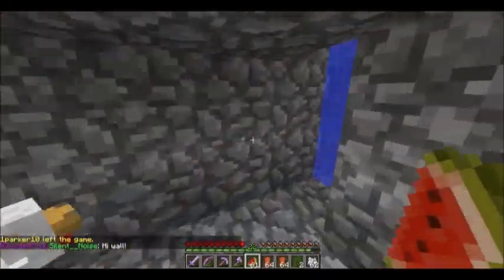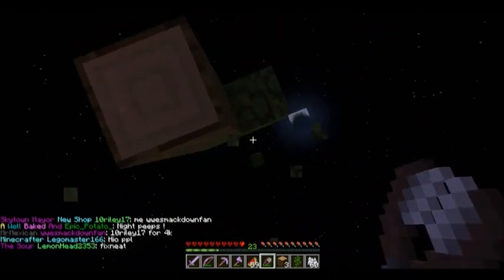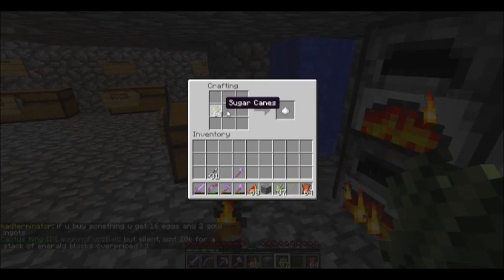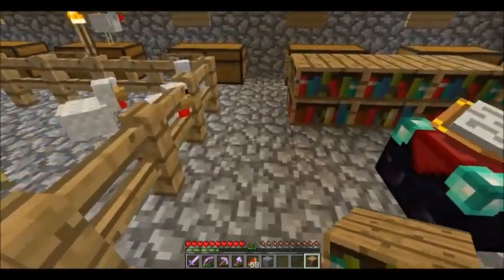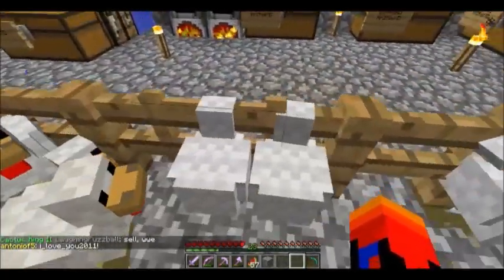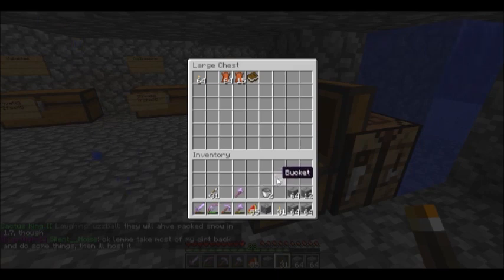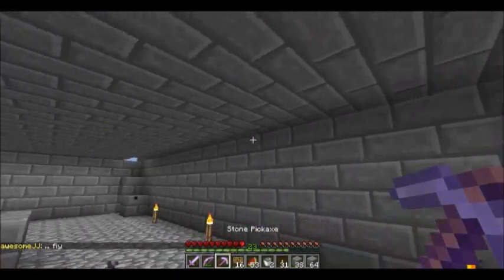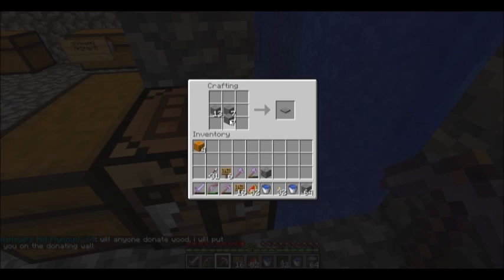Let's Play Minecraft Skyblock Ep.7 -Showing Good Stuff!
What series do you want to see more of? Leave it in the comments!

The Server IP is here
skyblock.choicecraft.net